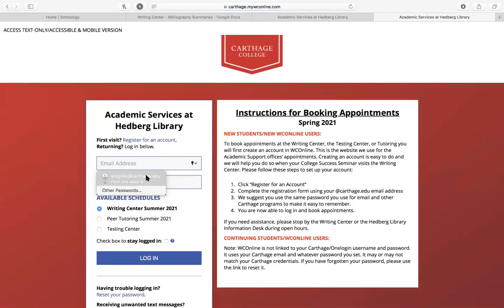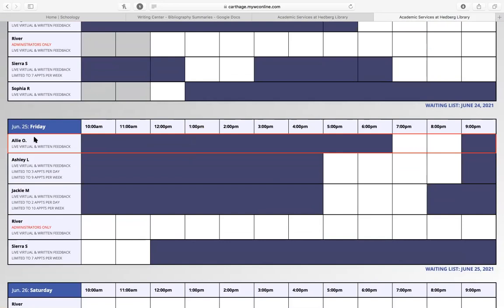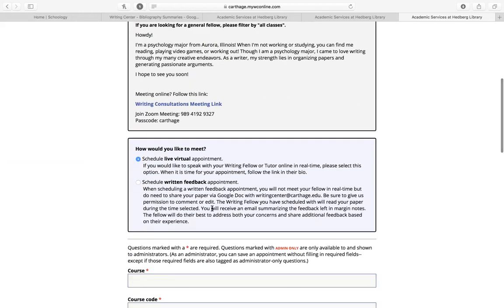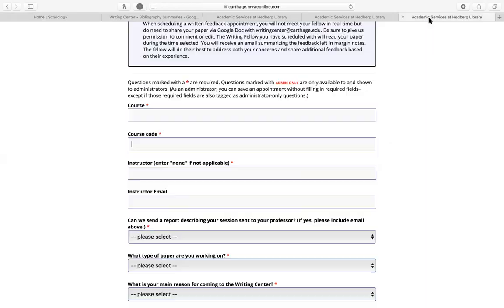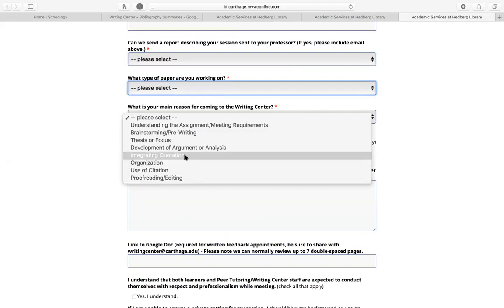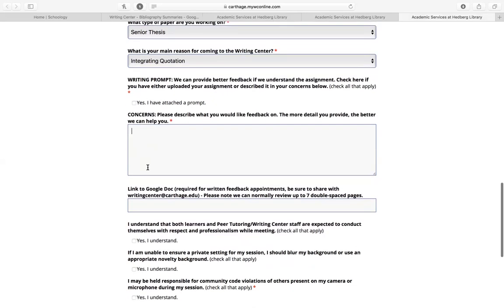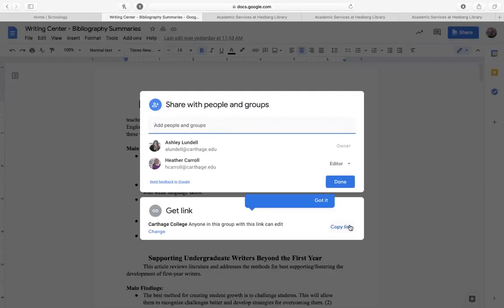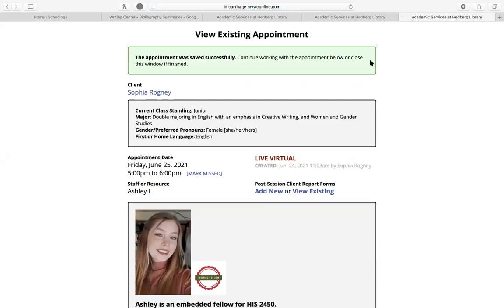How to use WCOnline to schedule a Writing Center appointment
This video walks you through the process of scheduling a Writing Center appointment at the Brainard Writing Center.